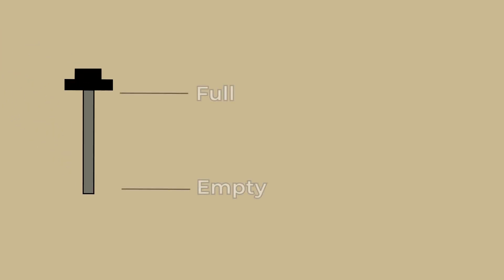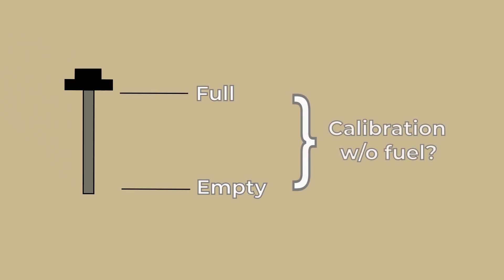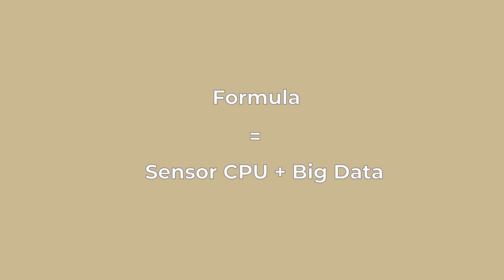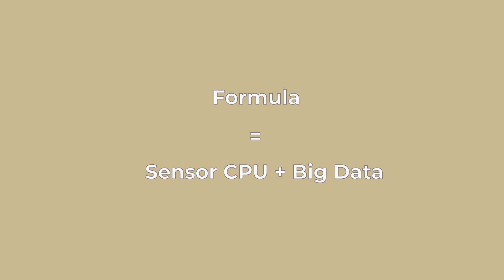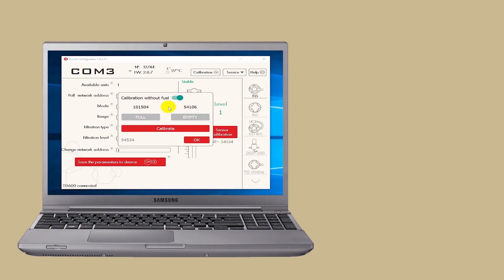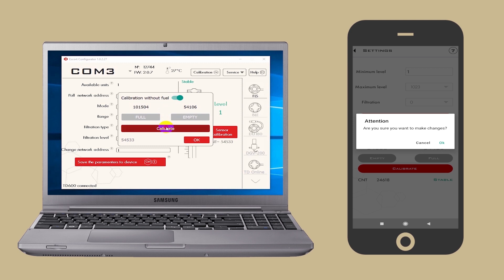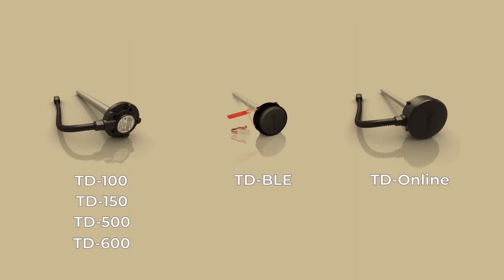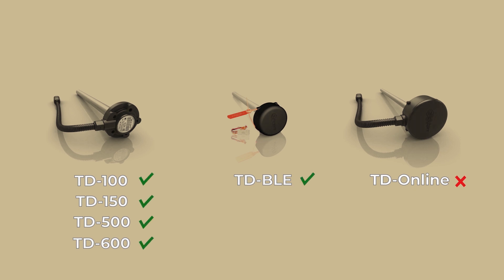Automatic calibration of Escort Fuel Level Sensor without fuel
In this short video, we will explain how to calibrate Escort Fuel Level Sensort automatically without fuel.

WhatsApp, Viber, Telegram:
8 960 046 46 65, 9:00 AM - 8:00 PM, Mon to Fri UTC/GMT +3